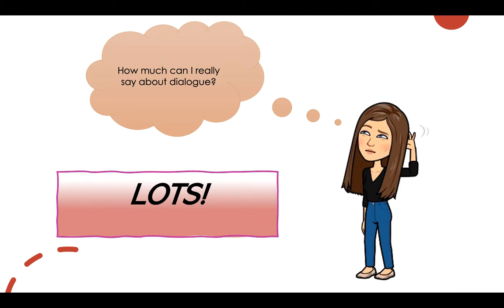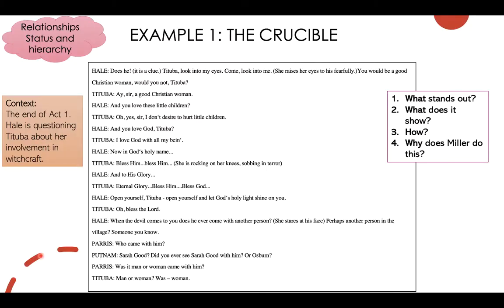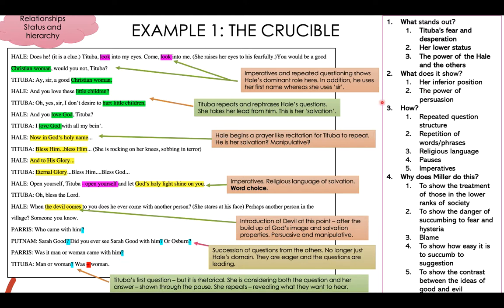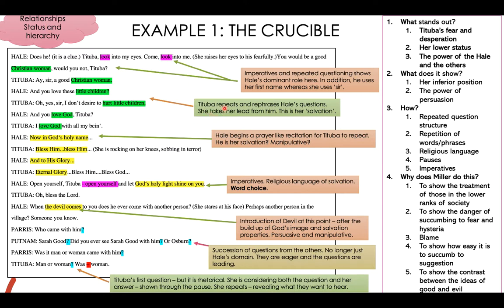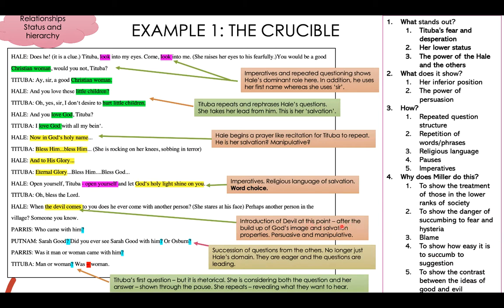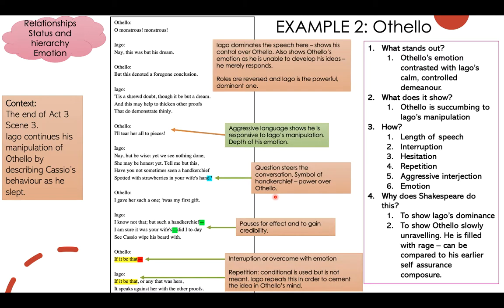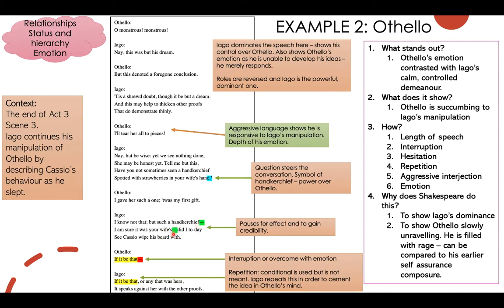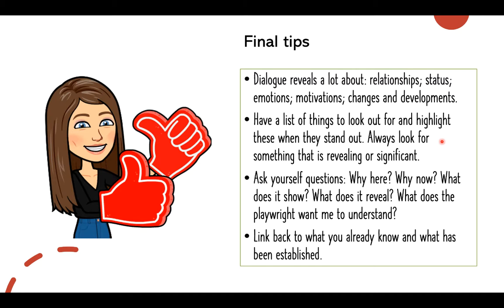English Literature - Drama (play) skills. Lesson 2: How to comment on dialogue in a play.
This is a generic English Literature lesson that talks you through the skills needed to analyse and comment on dialogue in a play. Examples and guidance is given in various steps. This a generic lesson yet the examples are from 2 different plays: 'The Crucible' and 'Othello'.